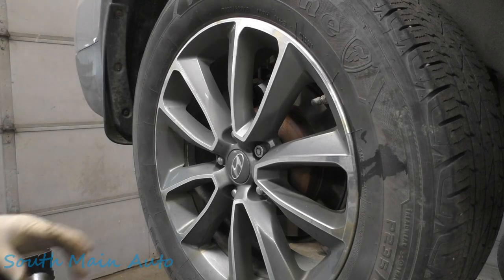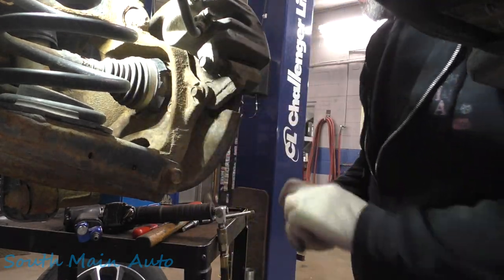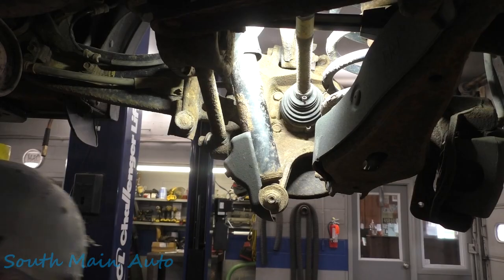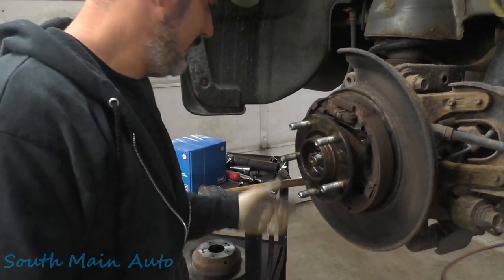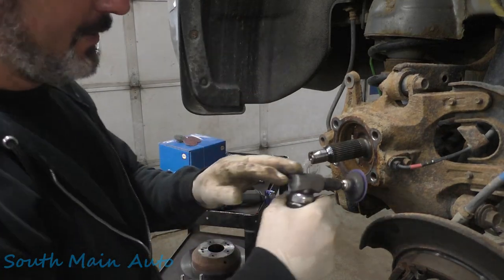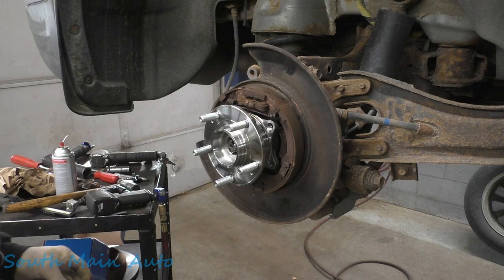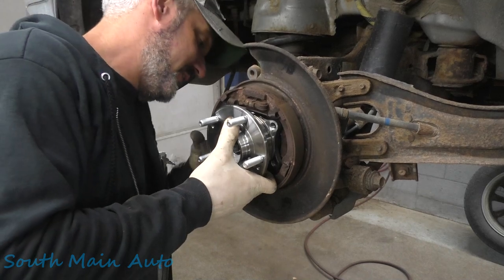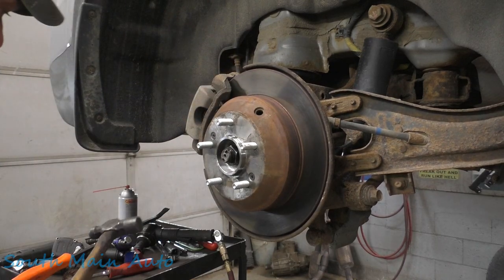Hyundai Santa Fe: Rear Wheel Bearing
In this video I am swapping out the rear wheel bearing on a 2017 Hyundai Santa Fe. It's AWD and an easy bearing to replace. At least for a rust belt car it is.

The South Main Auto Amazon Store:

Just ship it here:

47 S. Main St